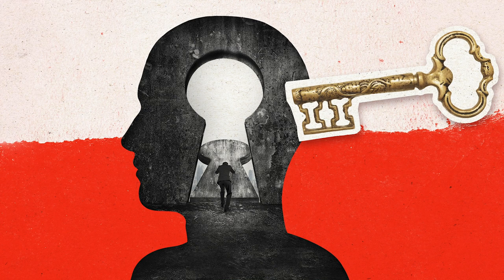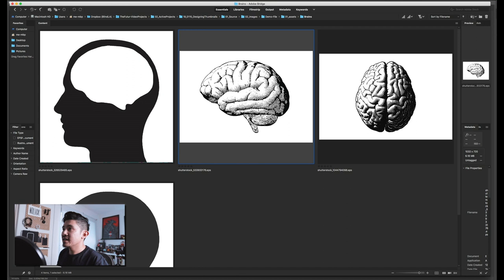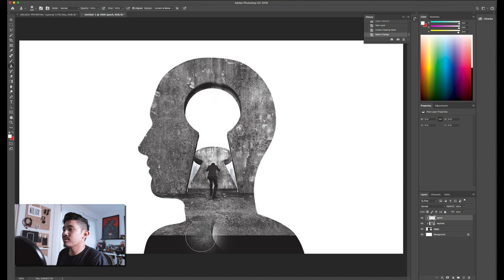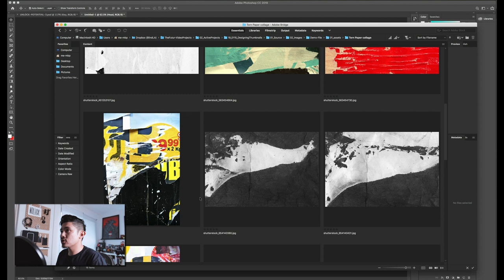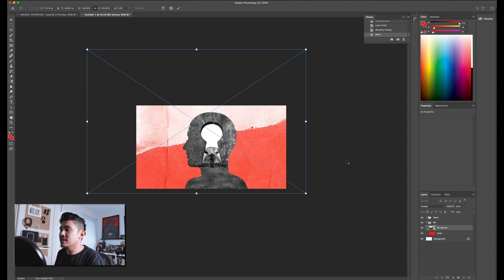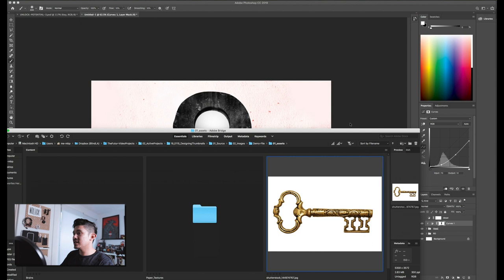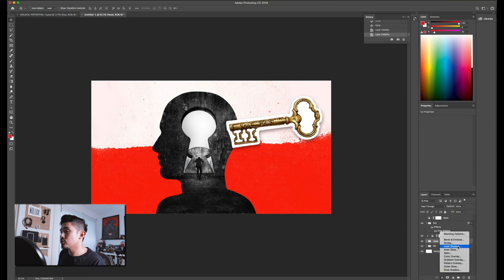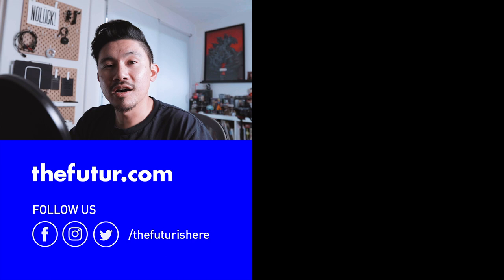How to Create Surreal Collage Graphics – Design Tutorial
How do you create collage art? How do you design a surreal collage in Photoshop? How do you come up with a good concept to design? In this tutorial, Matthew Encina takes you through the process of how he creates the collage graphics for The Futur Youtube channel.

🖐These are the 5 steps Matthew takes to create each collage:
1. Identify the concept. Brainstorm ideas. 00:21
2. Finding the right stock images. 01:24
3. Build the composition in Photoshop. 02:42
4. Create a dynamic background. 06:06
5. Add depth and dimension. 11:26
6. Final touches. Adding real textures to make the collage feel real. 14:11

💡This thumbnail idea was created for The Futur episode “Unlocking Your Unlimited Potential”.

We love getting your letters. Send it here:
The Futur
c/o Chris Do
USA